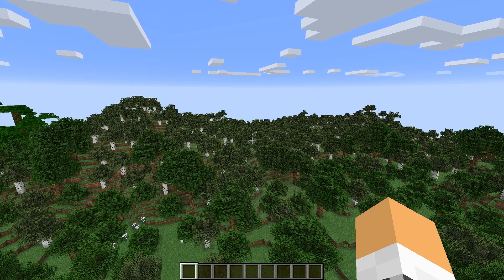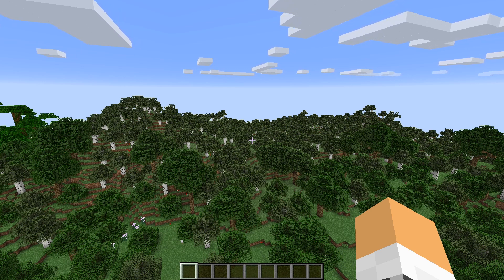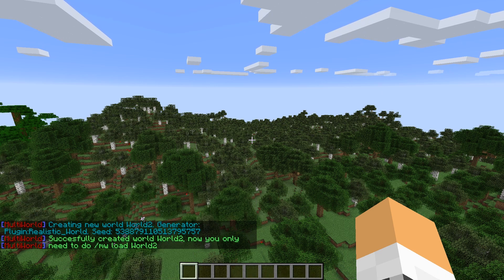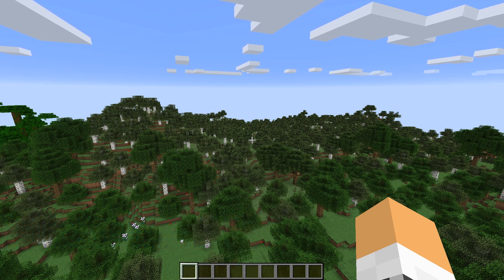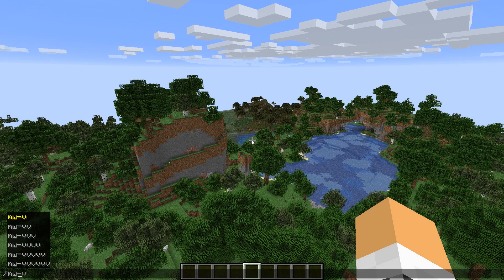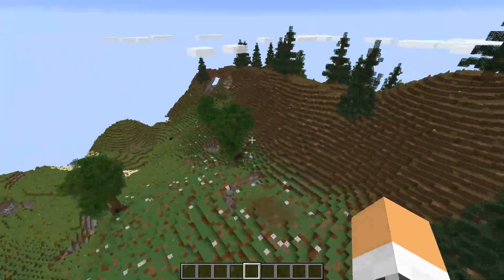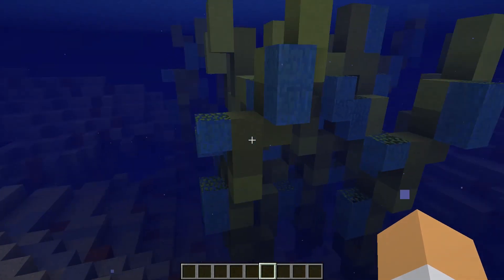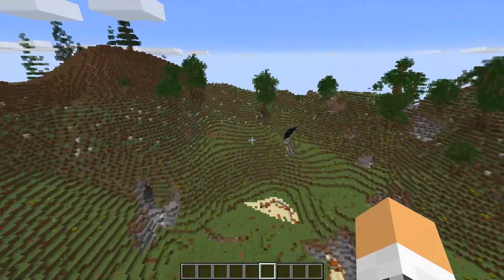Realistic World Generator Plugin Review for Spigot/Bukkit 1.13.2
Plugin Download
● RealisticWorldGenerator